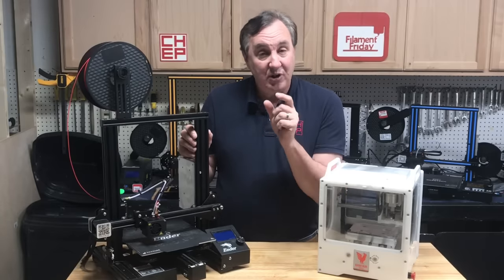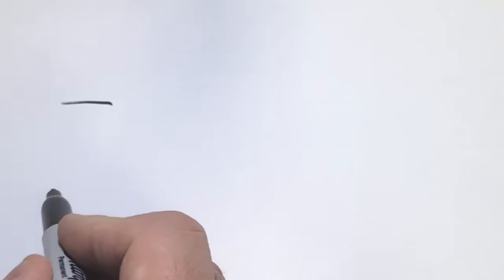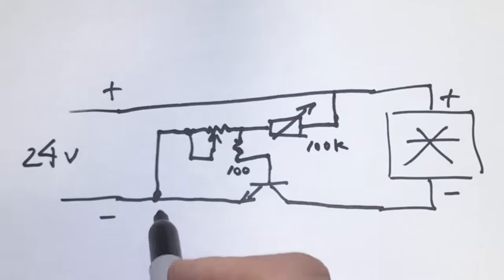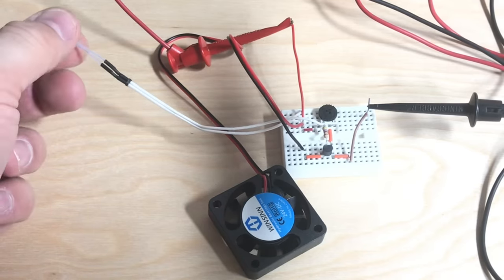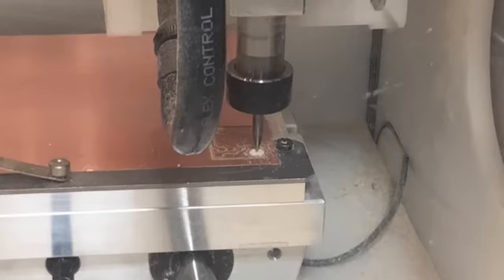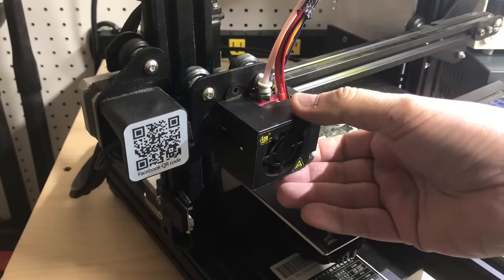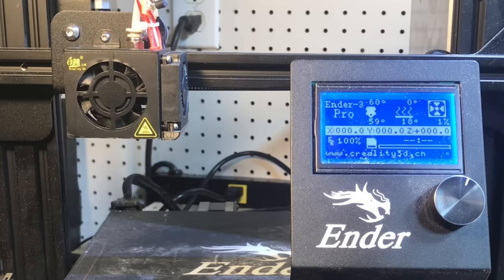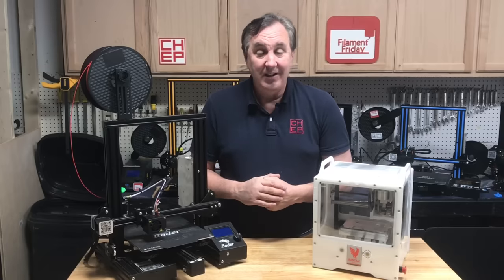DIY Temperature Controlled Hot End Cooling Fan on Creality Ender 3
To stop the Hot End Cooling fan from running all the time, Chuck created a DIY Temperature Controlled Cooling Fan for his Creality Ender 3 Pro. The design is a simple transistor circuit without any code or firmware required. The fan comes on at 60c and off at 50c. It helps to make the fan last longer and not continue to run after the printer has stopped printing.
Chuck uses the Bantam Tools PCB milling machine to make a custom circuit board for the design and shows you all the steps to installing it on the Creality Ender 3 Pro.

Filament Friday Filament:

X-Axis Tensioner
Y-Axis Tensioner

PTFE, Couplings and Cutting Tool:

CR-10 V2
From
CR-10:

Filament Friday Sticker:
Send Self Addressed Stamped Envelope to:
Electronic Products

Chuck's Arduino Book: